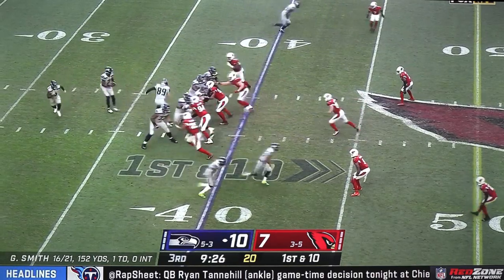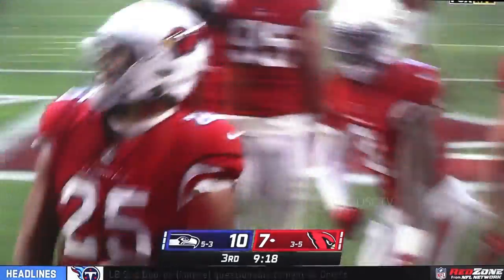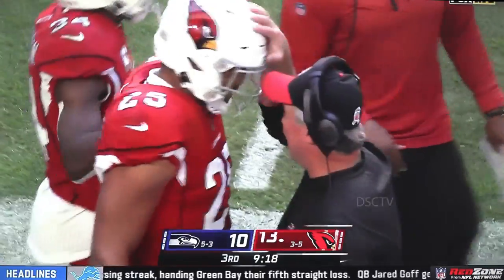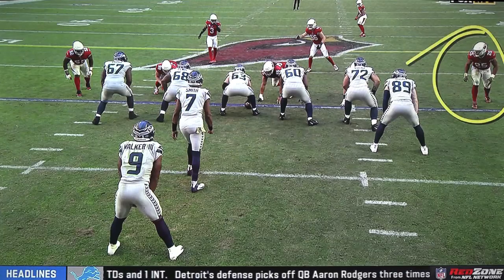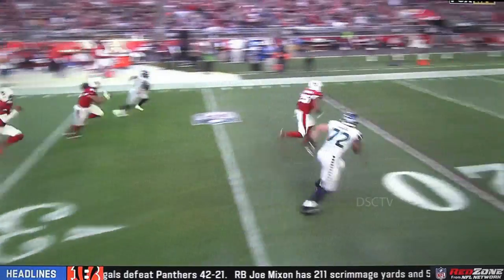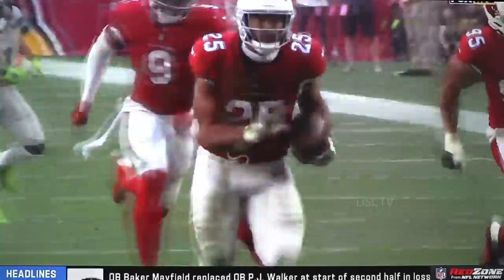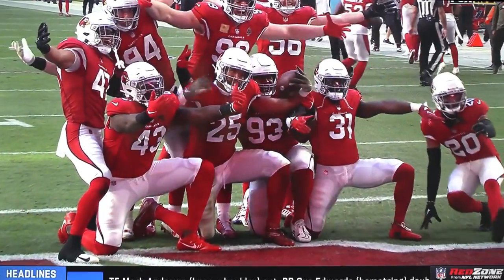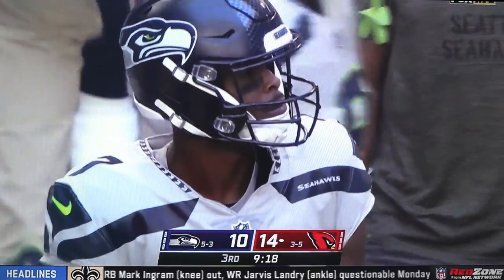Zaven Collins reads screen for Pick-6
Zaven Collins comes in to rush Geno Smith and reads the screen for the Pick-6.  One heck of a play by the young Linebacker!